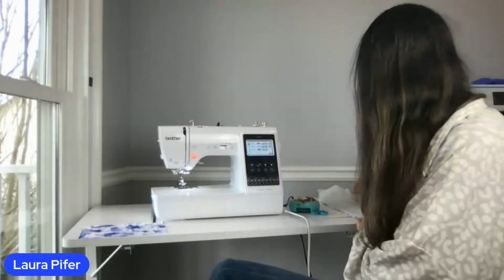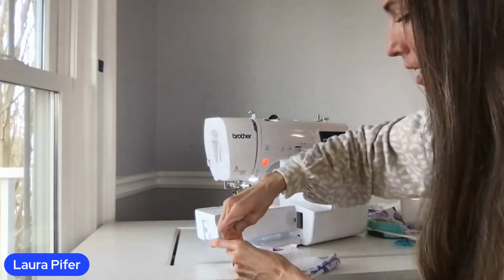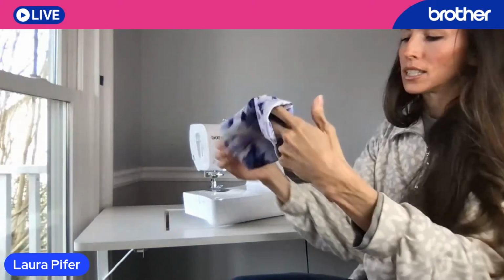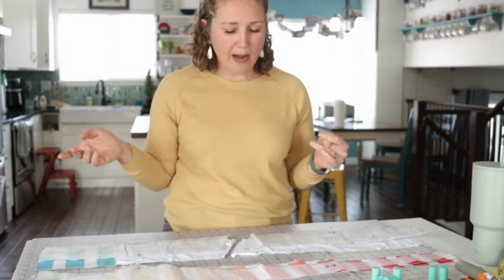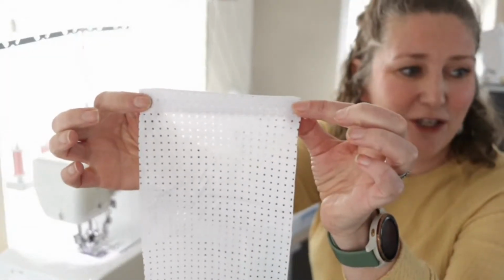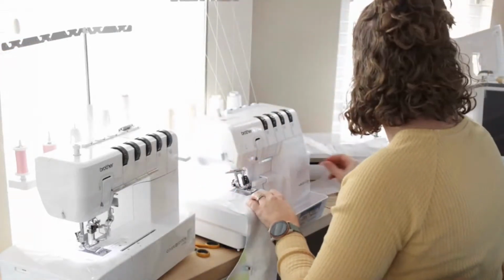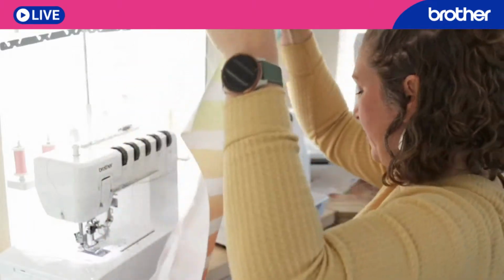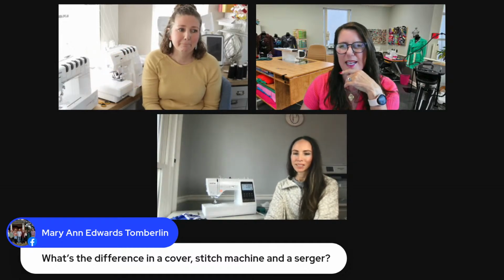EP: 467 Sew Your Own Trendy Leggings with Mesh Pockets & More!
Episode 467: At Your Side Virtually!  Join Brother Ambassadors Angela Wolf, Emily Thompson, and Laura Pifer for tips and tutorial on sewing your own leggings with mesh pockets.  Learn tips for serging on the Brother Airflow 3000 Serger.